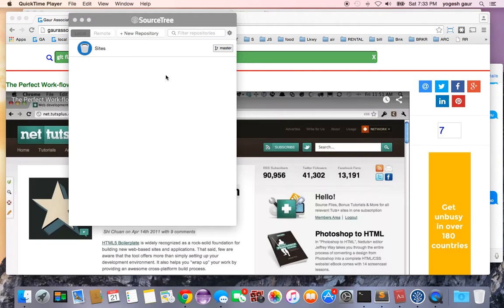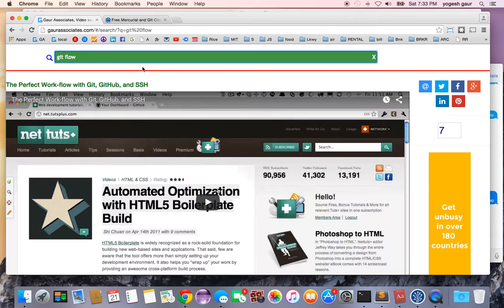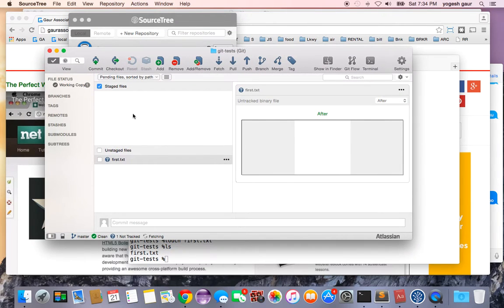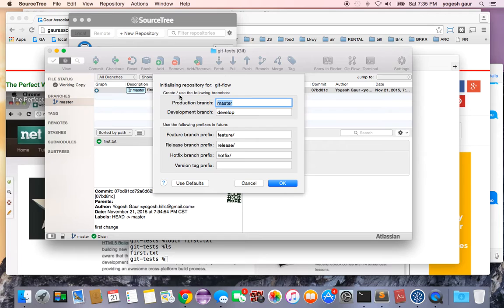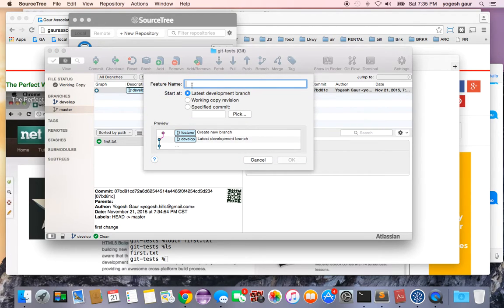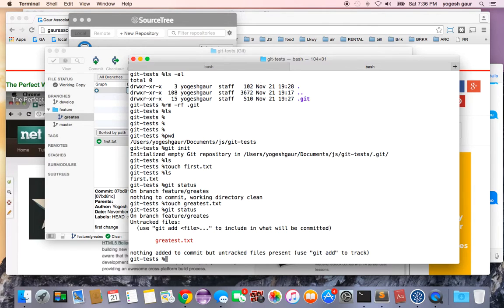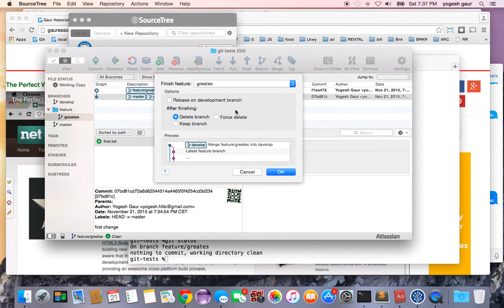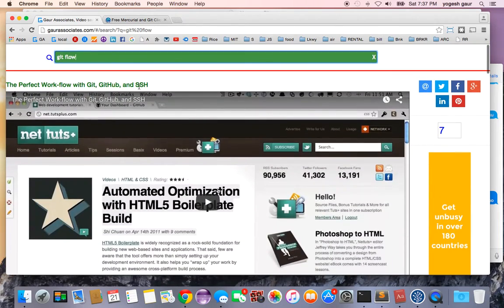git flow with sourcetree in 5 minutes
Introduction to the git flow with source tree in 5 minutes